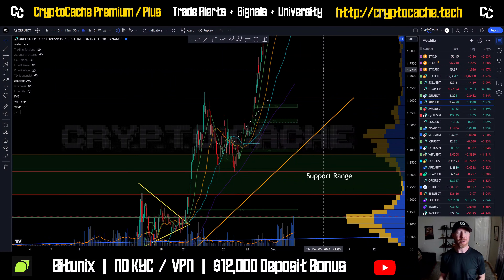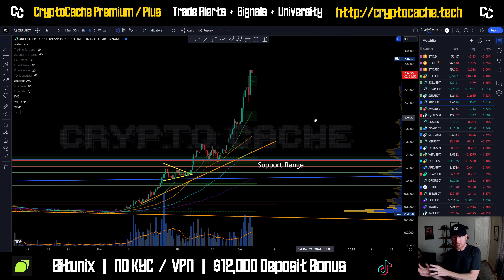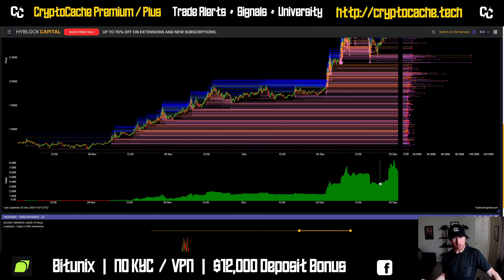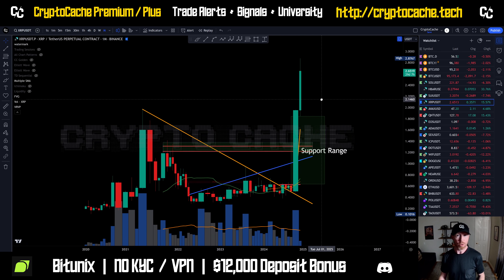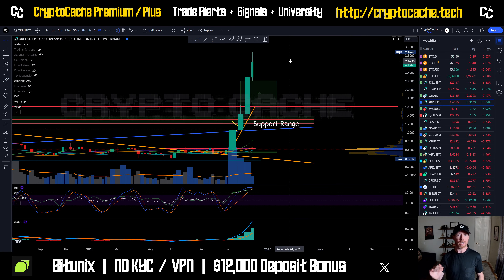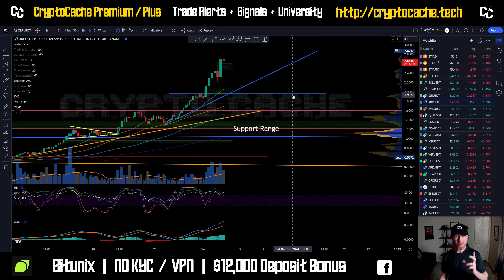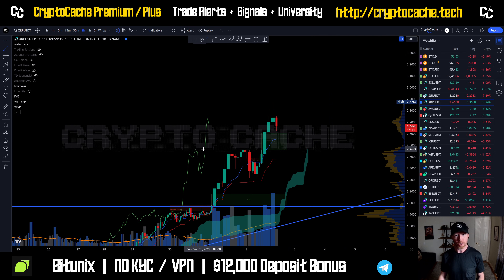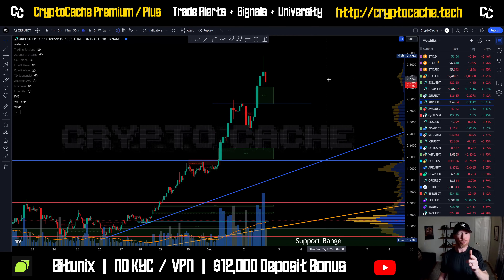Can't Stop XRP! 🔥 Analysis Update & Price Prediction $XRP /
🔥 Bitunix 12k Deposit Bonus 🔥